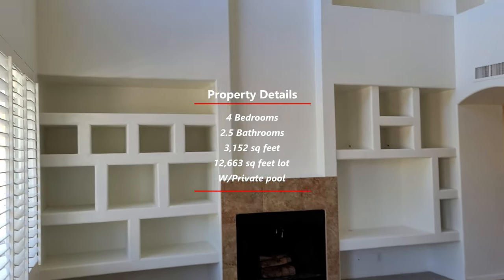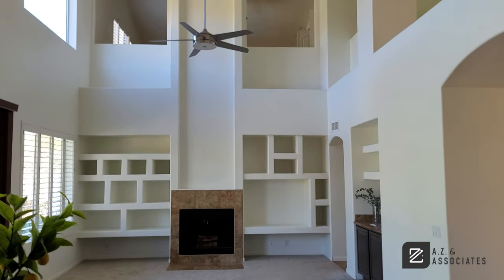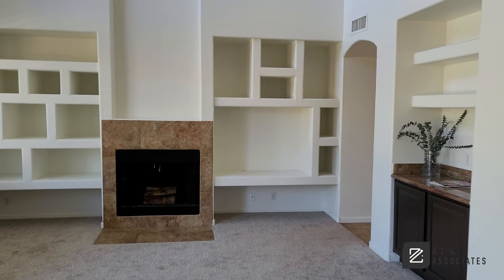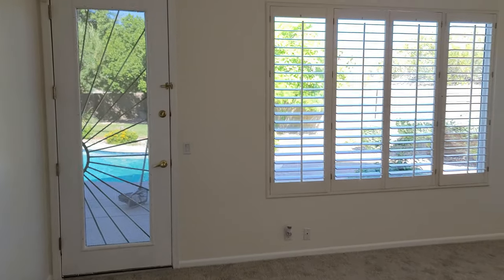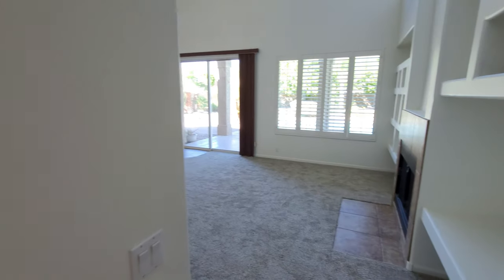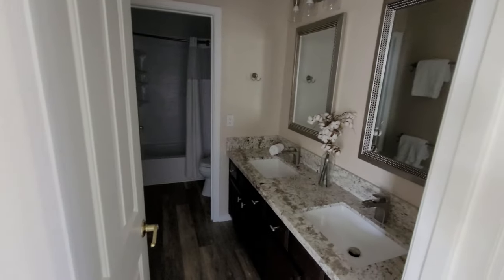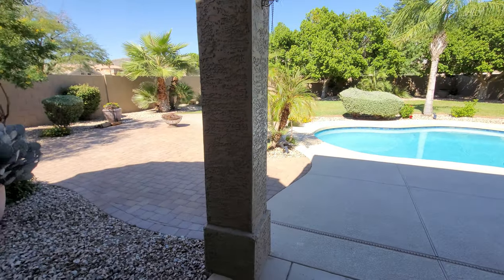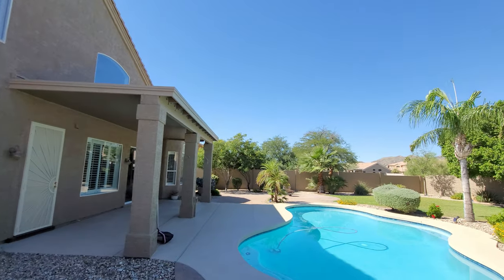Home For Sale In Ahwatukee Arizona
Property pick of the day
This 2 stories 4 bed and 2.5 bath home is a lot of home and absolutely beautiful sitting just above the south mountain reserve comes with a private pool and is move-in ready
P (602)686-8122